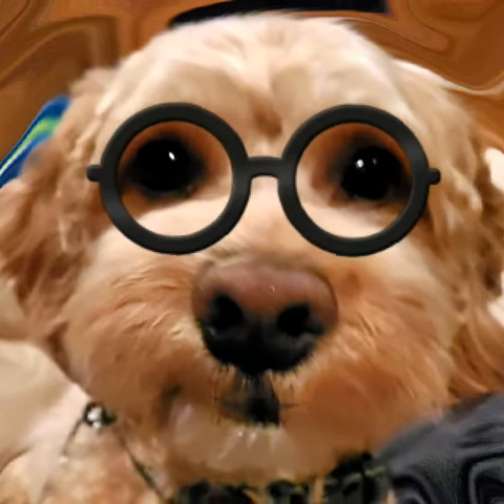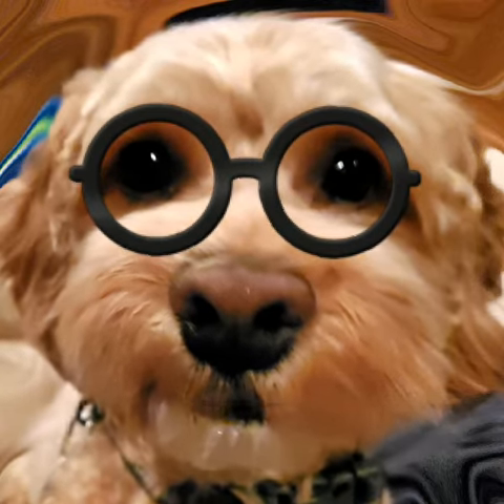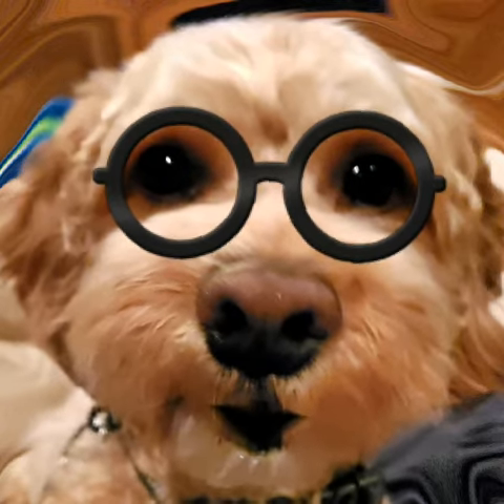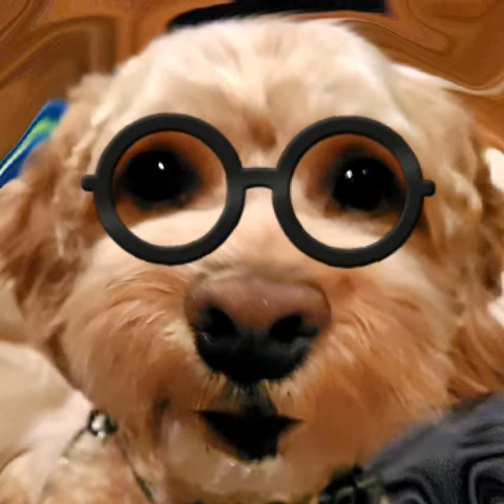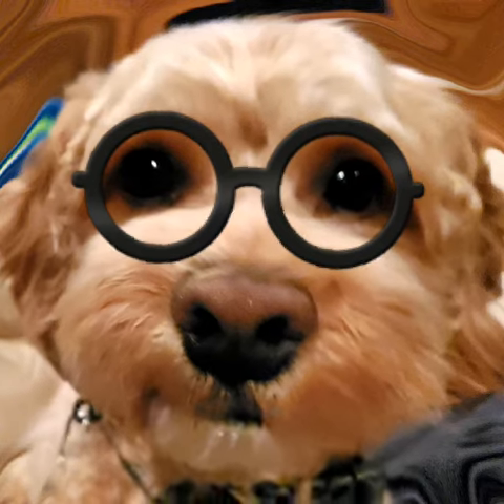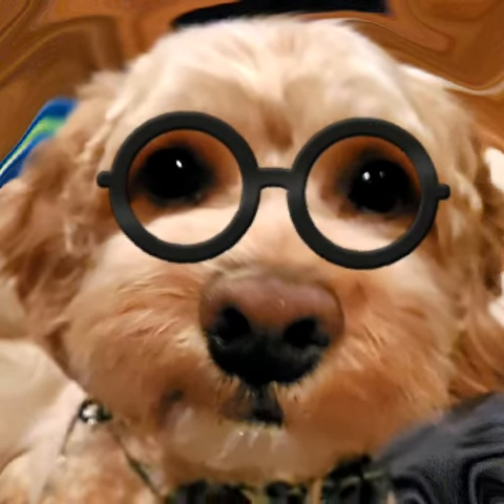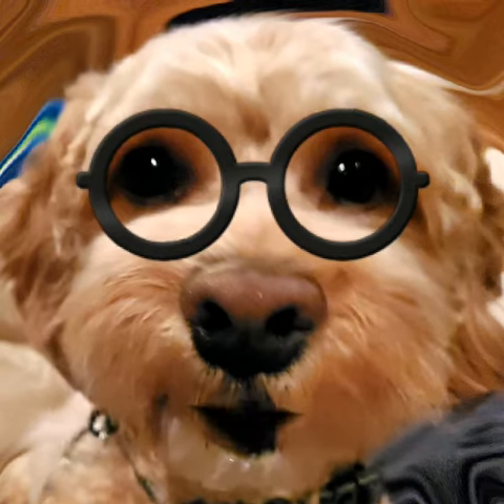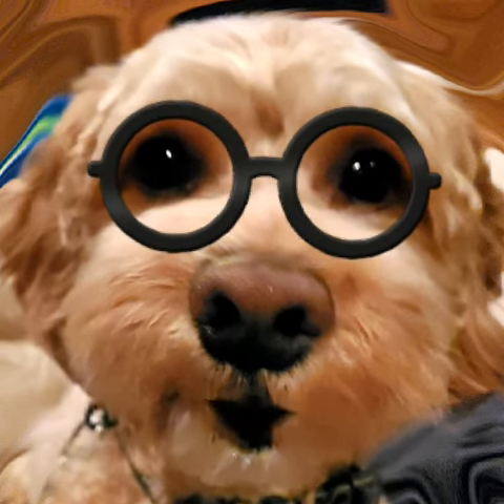ES Brady & Bear Art Rm Painting w t Pups Feb 9 22